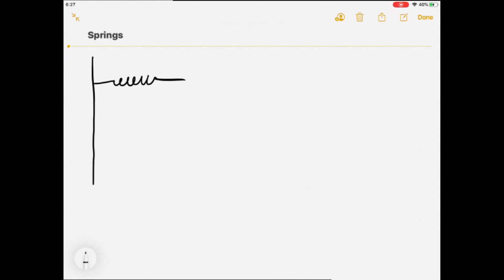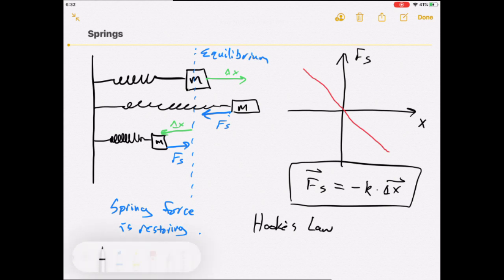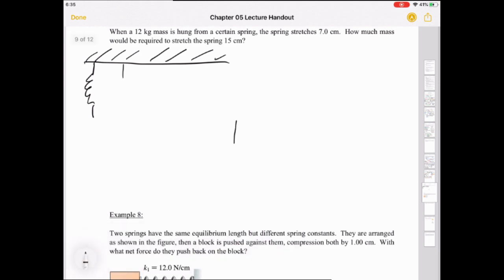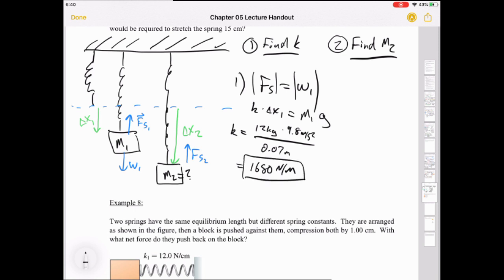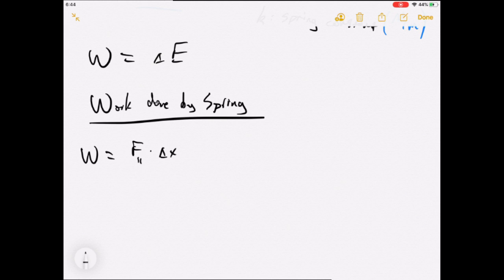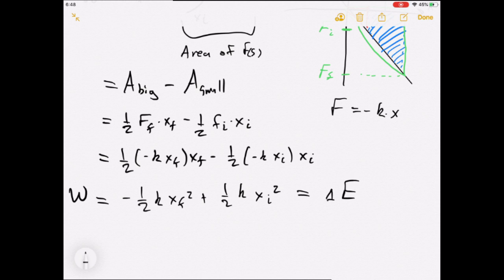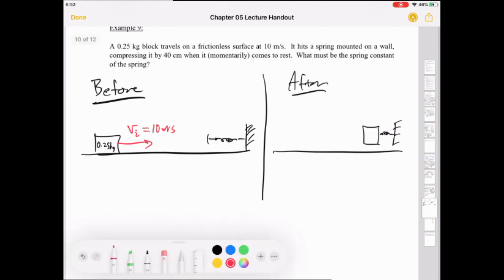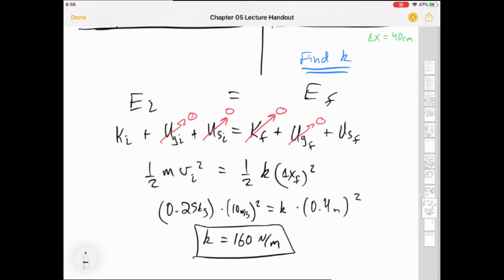Hooke's Law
Spring force and Hooke's Law are introduced. Spring potential energy is also discussed, and a Conservation of Energy problem involving kinetic energy and spring potential is solved.